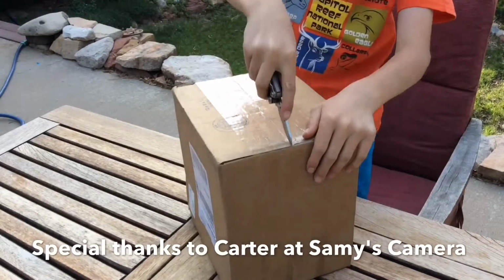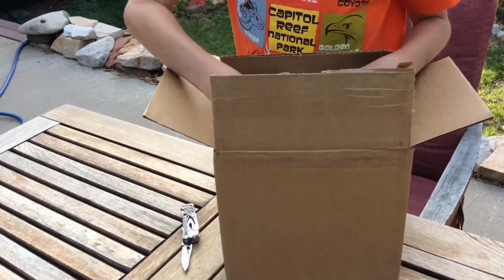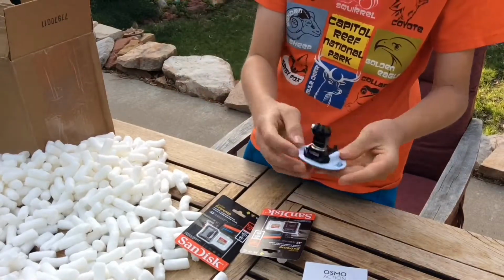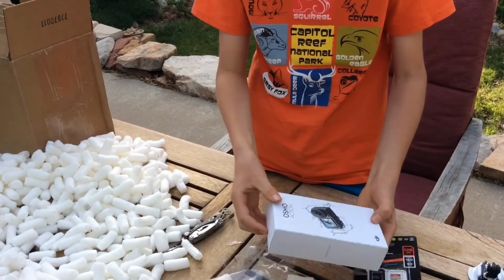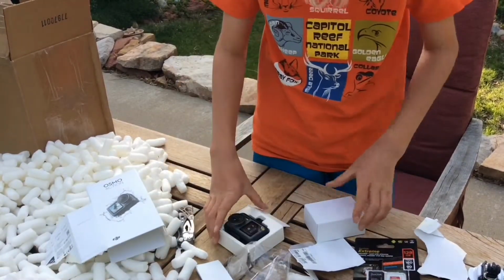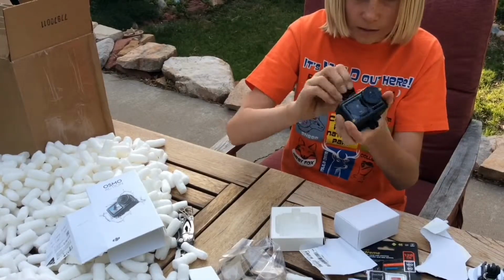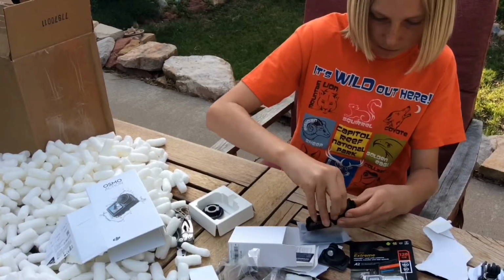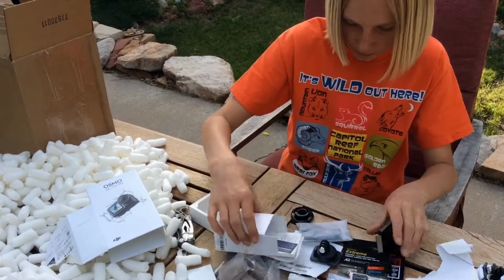Dji Osmo Action unboxing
My new camera for filming!!

Thanks for wacthing my videos!